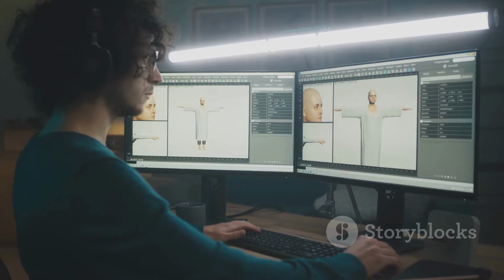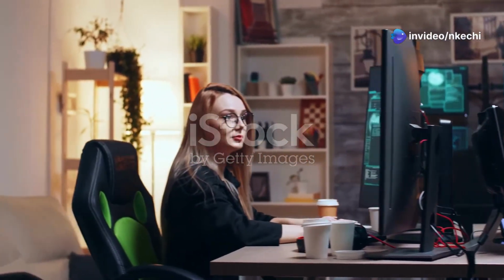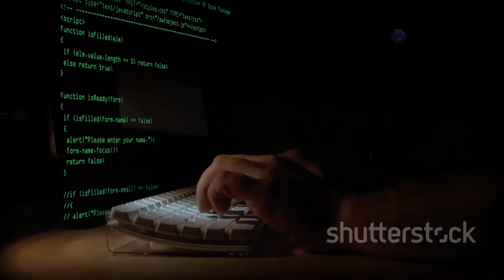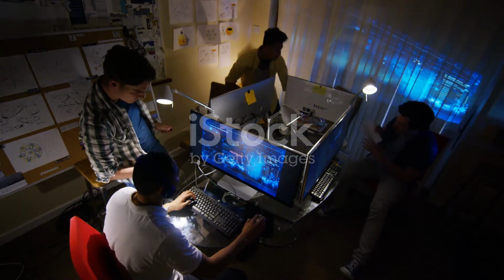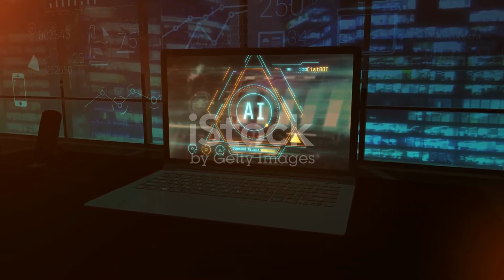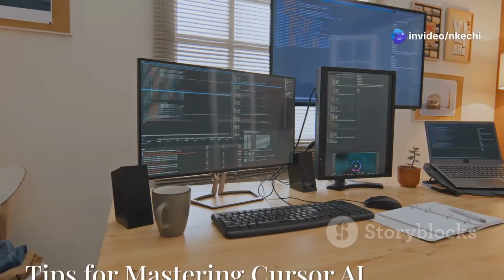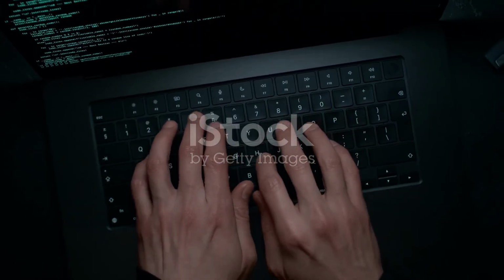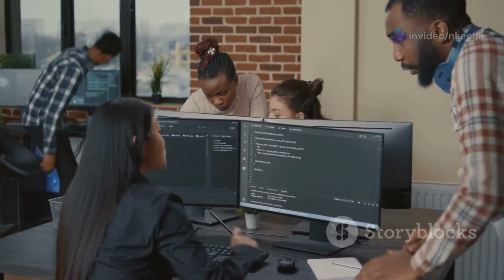Cursor AI Tutorial for Beginners | Full Walkthrough (2025)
Ready to boost your coding workflow with AI? In this beginner-friendly tutorial, we walk you through Cursor AI—the powerful AI-powered code editor transforming how developers work in 2025.

In this video, you'll learn:

What is Cursor AI and why it's trending

How to set up your workspace

Key features like natural language coding, debugging, and AI pair programming

A real-time demo building a simple To-Do app

Tips and tricks to get the most out of Cursor AI

Whether you're a solo dev, part of a startup team, or just exploring new tools—this is the perfect place to start.